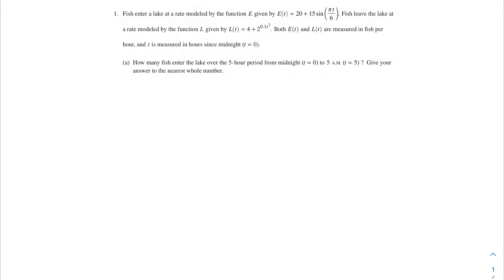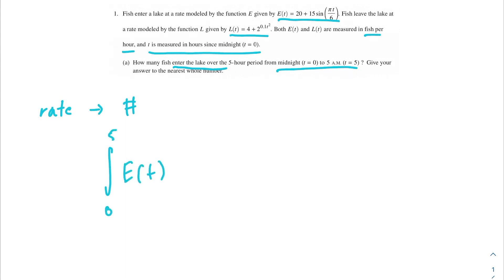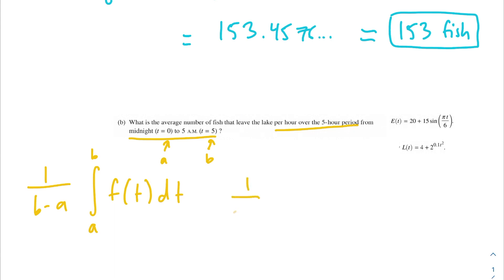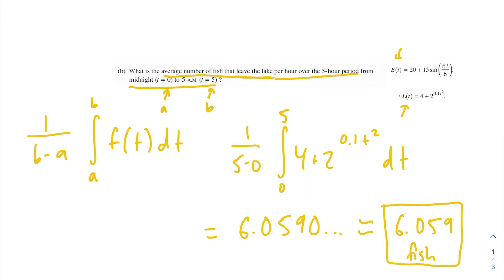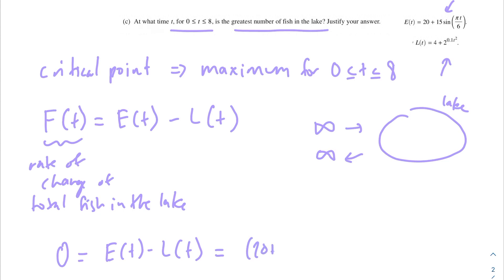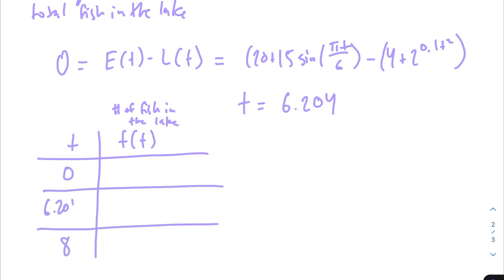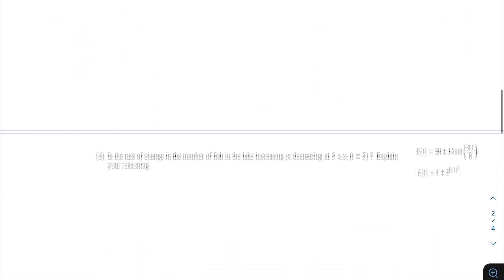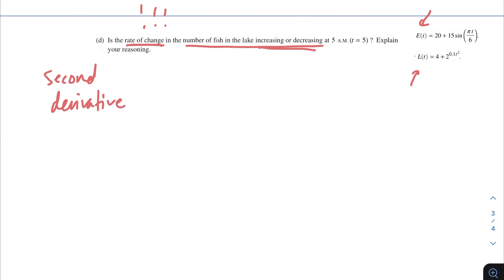2019 AP Calculus AB FRQ #1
Fish enter a lake at a rate modeled by the function E given by E(t) = 20 + 15 sin(pi * t /6). Fish leave the lake at a rate modeled by the function L given by L(t) = 4 + 2 ^0.1t ^ 2. Both E(t) and L(t) are measured in fish per hour, and t is measured in hours since midnight (t = 0).

(a) How many fish enter the lake over the 5-hour period from midnight (t = 0) to 5 A.M. (t = 5) ? Give your answer to the nearest whole number.

(b) What is the average number of fish that leave the lake per hour over the 5-hour period from midnight (t = 0) to 5 A.M. (t = 5) ?

(c) At what time t, for 0 to 8, is the greatest number of fish in the lake? Justify your answer.

(d) Is the rate of change in the number of fish in the lake increasing or decreasing at 5 A.M. (t = 5) ? Explain
your reasoning.

Timestamps
Intro: 00:00
Part a: 00:27
Part b: 01:40
Part c: 02:56
Part d: 07:04